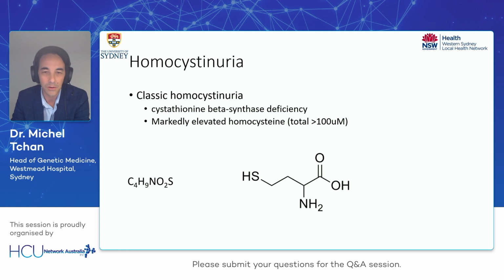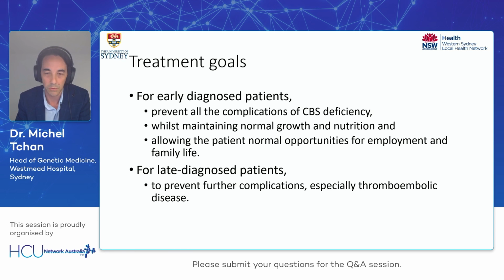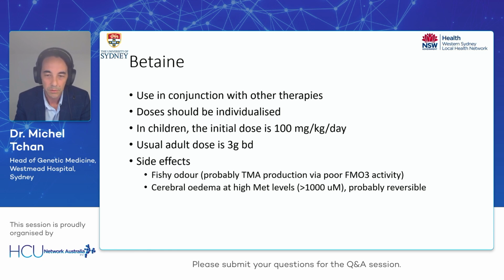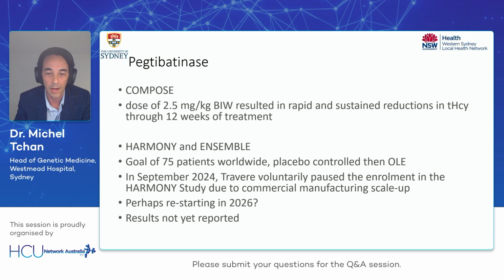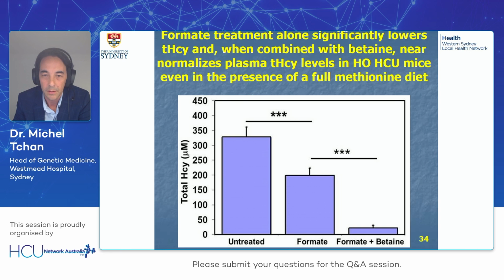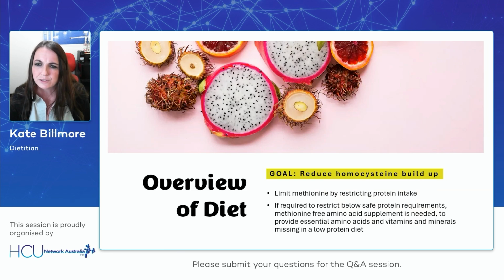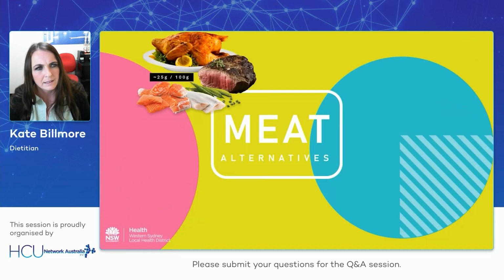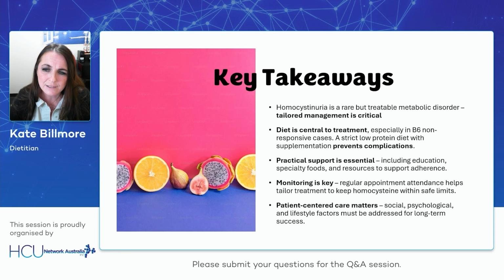HCU webcast: Can we talk therapies? With Dr Michel Tchan and Kate Billmore.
This webcast was recorded on 10 Apr 2025.
Speakers:
Dr. Michel Tchan, Head of Genetic Medicine, Westmead Hospital, Sydney.
Kate Billmore, Dietitian

00:00 Welcome
00:30 Dr. Michel Tchan presentation on classical homocystinuria
21:35 Kate Billmore presentation on managing homocystinuria through diet - a practical guide
35:30 Q&A with Dr. Michel Tchan and Kate Billmore